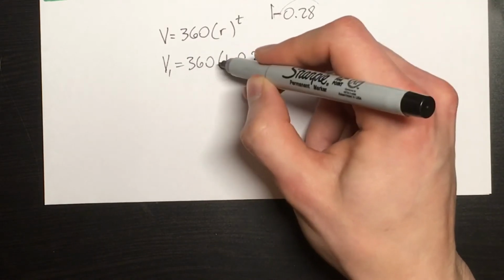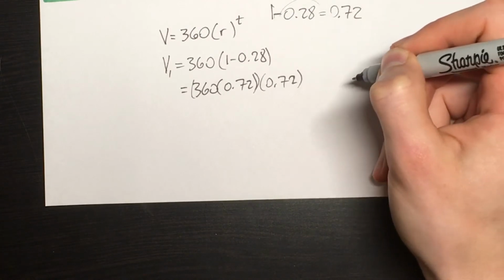Practice Test 4 Math Calc Problem 37